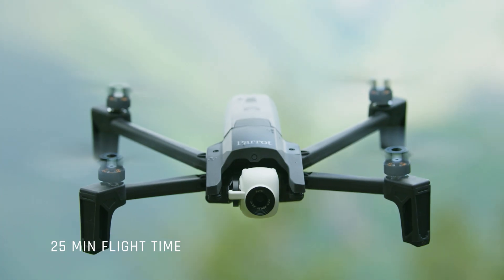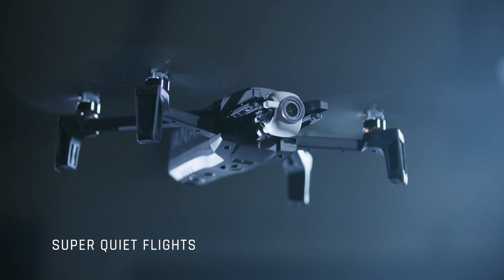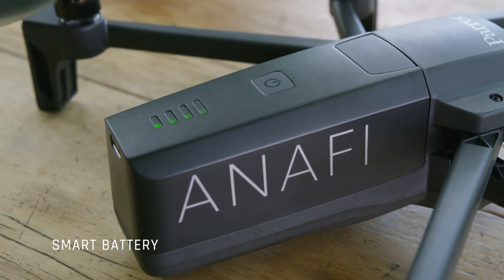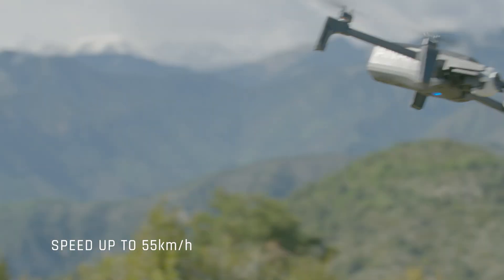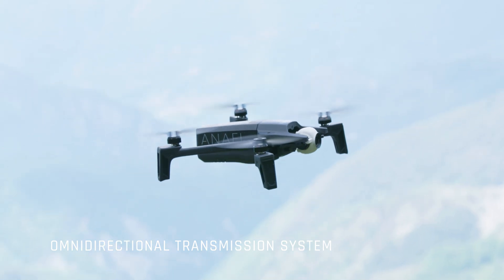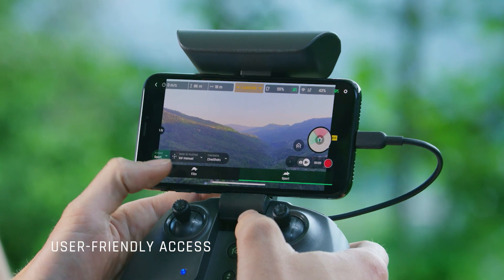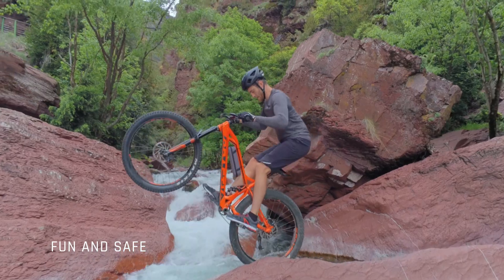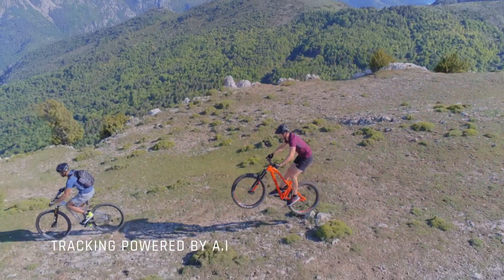Parrot ANAFI Flight Performance